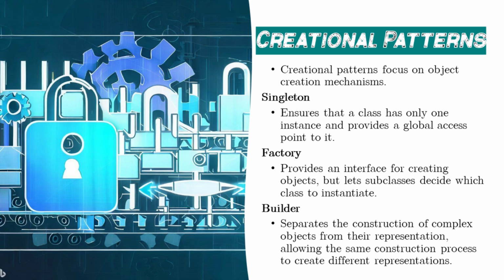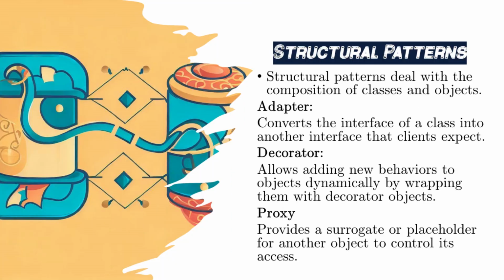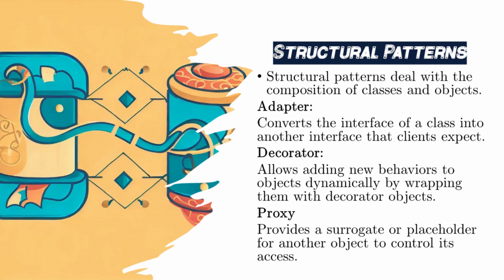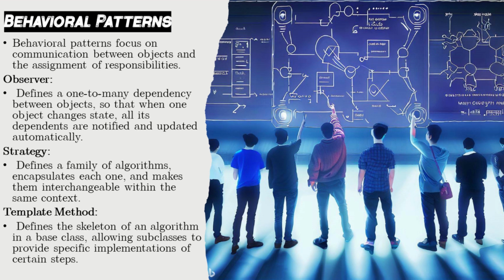6.5. Design Patterns | Computer Science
Welcome to our lesson on design patterns. In this lesson, we will explore various design patterns that provide reusable solutions to common software design problems. Breakdown of the lecture is as under:-
6.5. Design Patterns | Computer Science
00:00 Introduction
00:13 Overview of Design Patterns
00:43 Creational Patterns
01:26 Structural Patterns
02:13 Behavioural Patterns
03:11 Conclusion